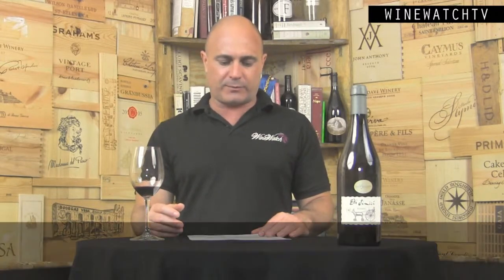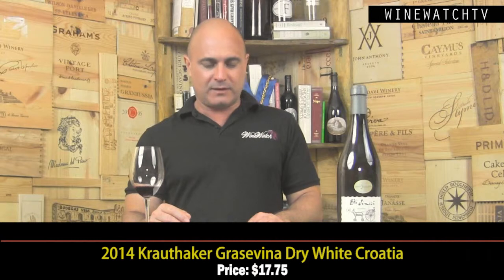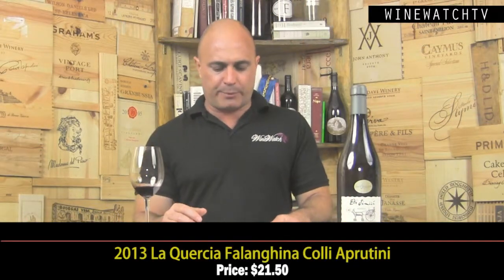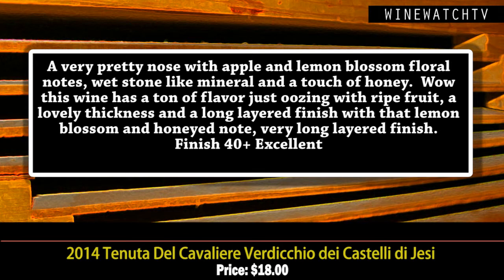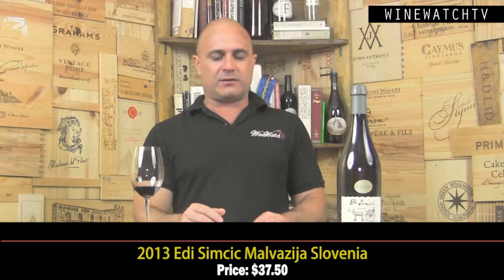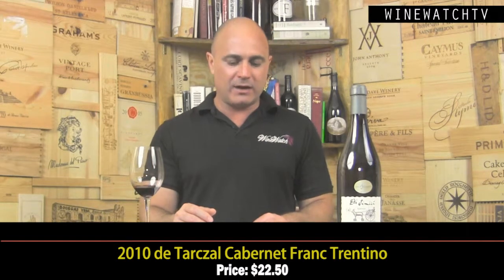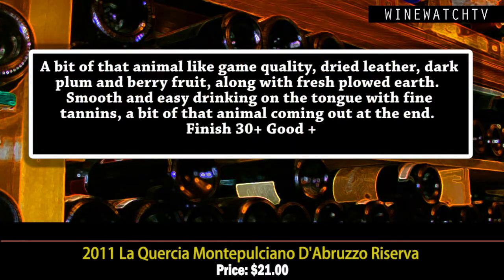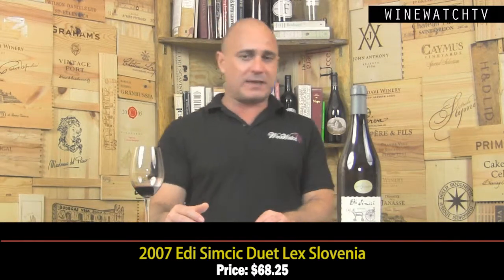What I Drank Yesterday Edi Simcic, Krauthaker, La Quercia, Tenuta Del Cavaliere and more